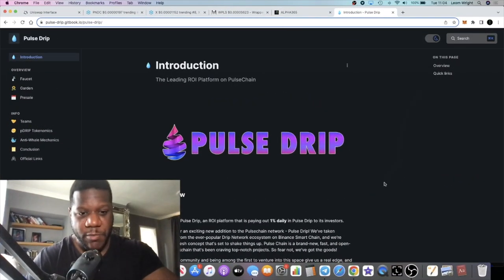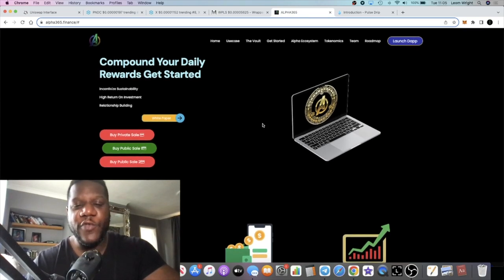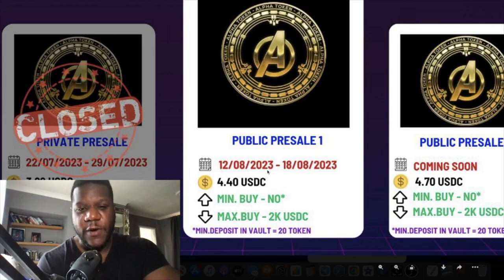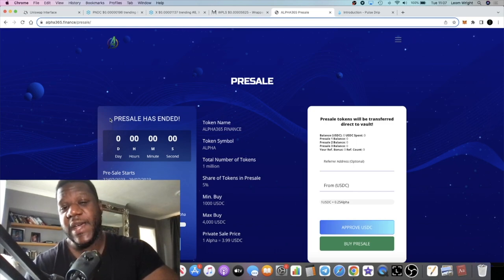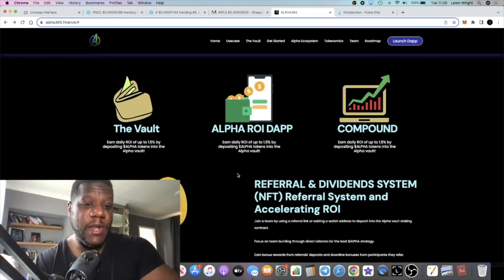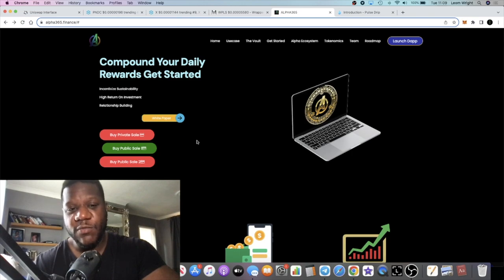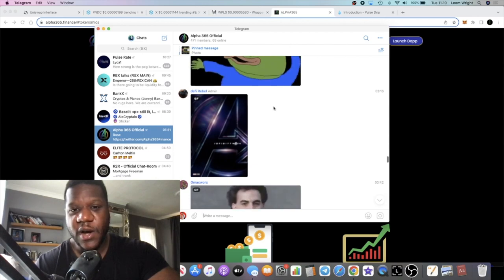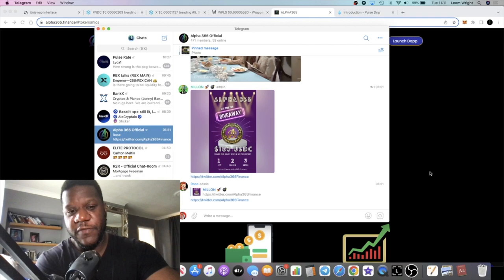Pulse Drip Presale Today + Alpha 365 Public Sale?! 1.5% Daily